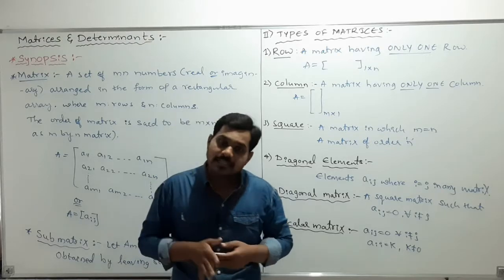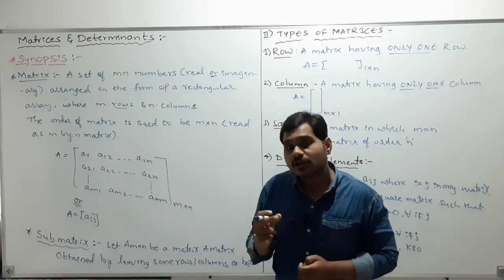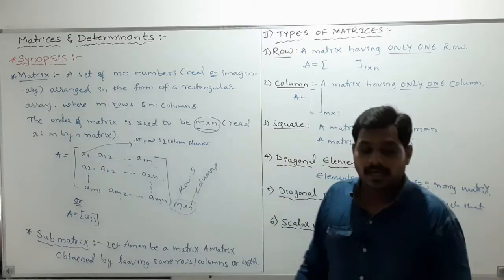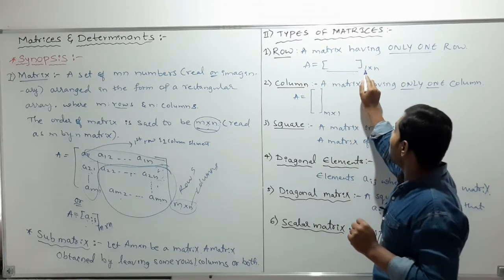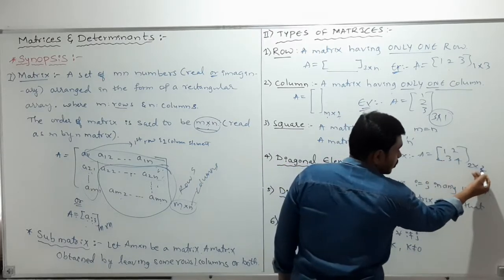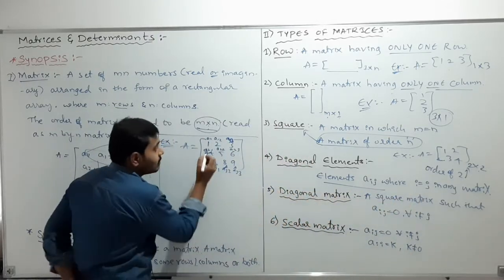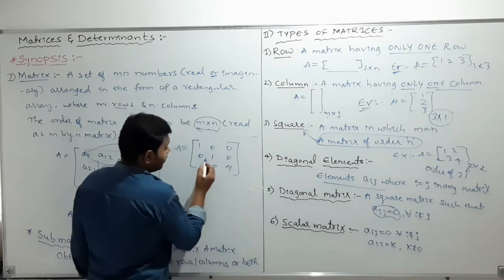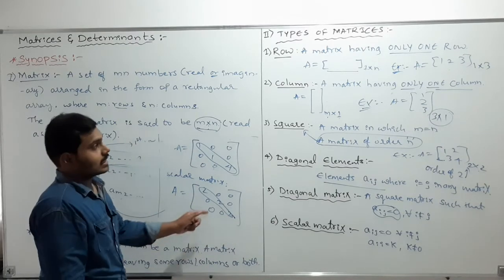CLASS 12TH MATHEMATICS ( MATRICES AND DETERMINANTS) [ PART - 1 ] { JEE/ CET }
SYNOPSIS (DEFINITION OF MATRIX, TYPES OF MATRIX )